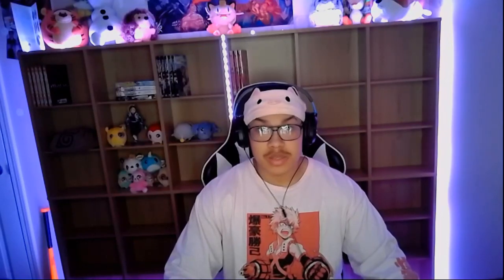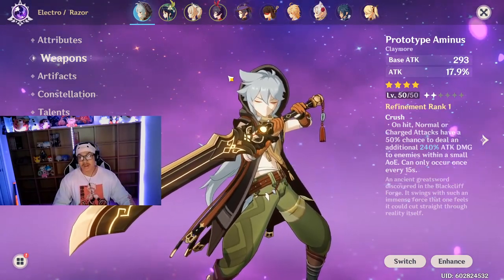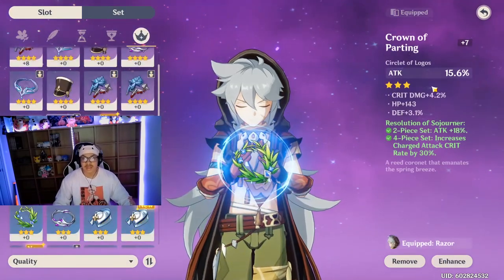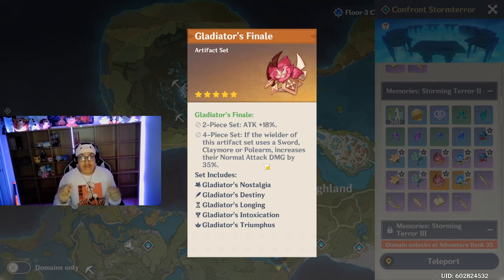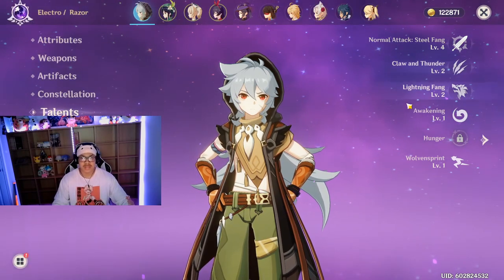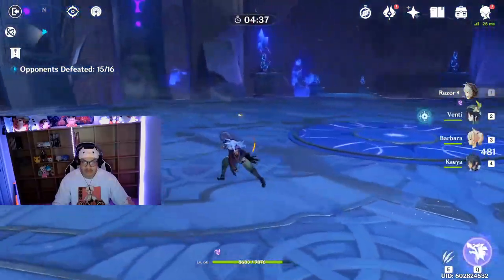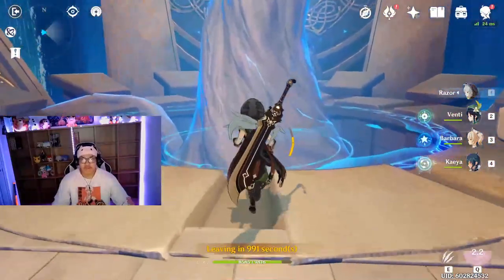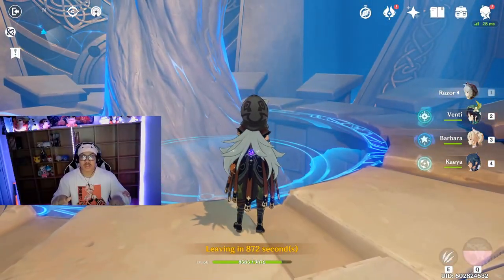GET HIM ASAP! MOST BROKEN ★★★★ DPS RAZOR SHOWCASE! BEST BUILD GUIDE/CHARACTER INFO! | Genshin Impact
GET RAZOR ASAP! In this video we go over razor, his best build, his weapons and stats as well LOL a showcase basically. Watch to answer all your questions about him!!